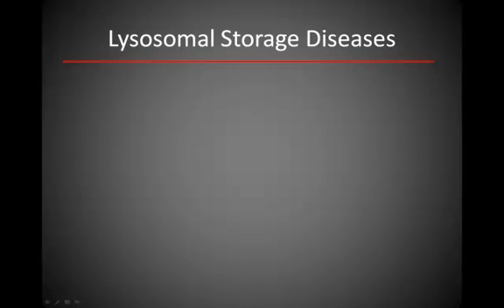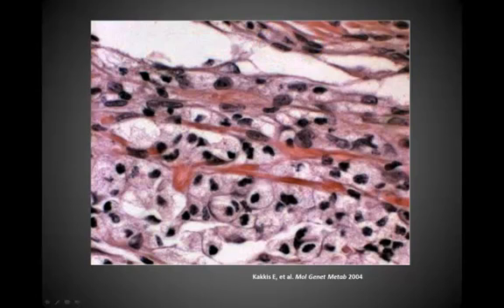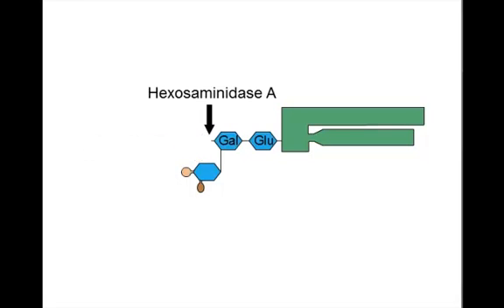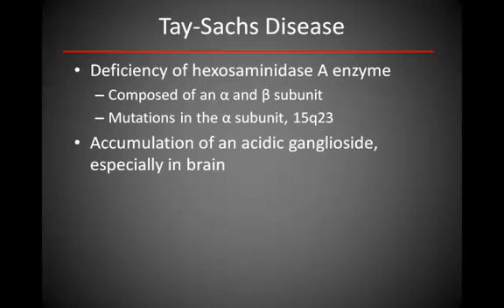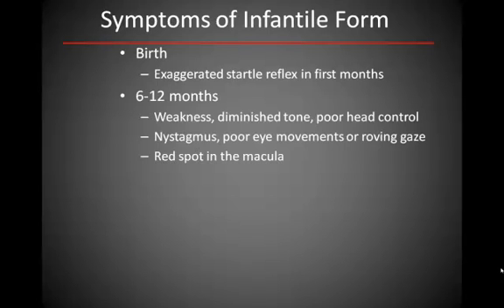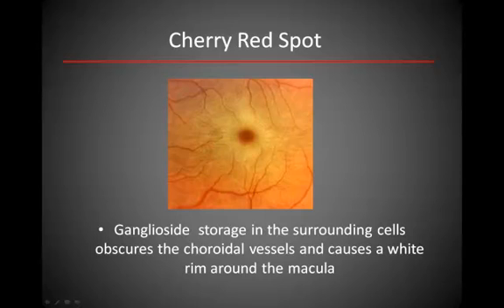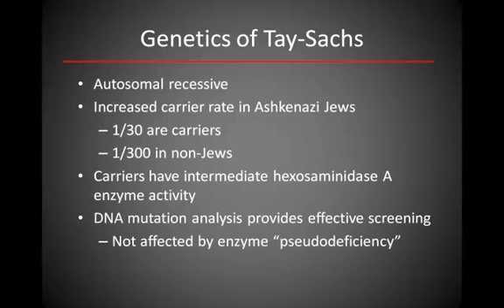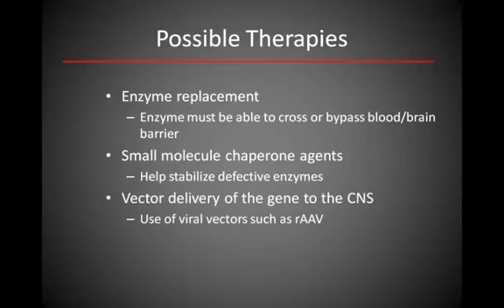Tay-Sachs Disease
This is a brief description of the clinical, biological and genetic aspects of Tay-Sachs Disease. This brief video was developed by the Division of Genetics and Metabolism, University of Florida, with educational grant support from the Genzyme Corporation.